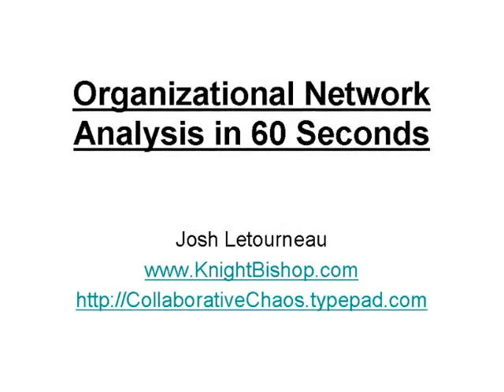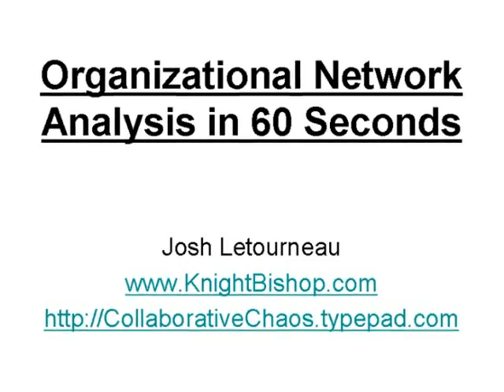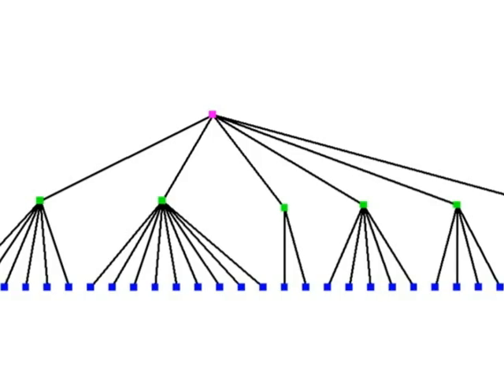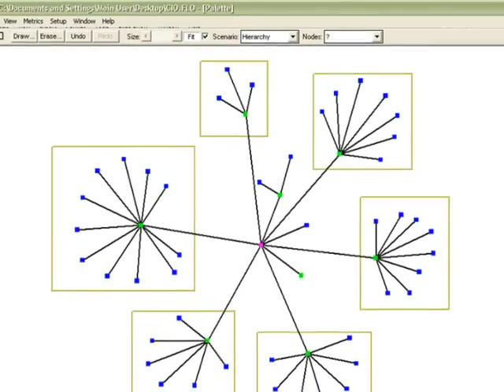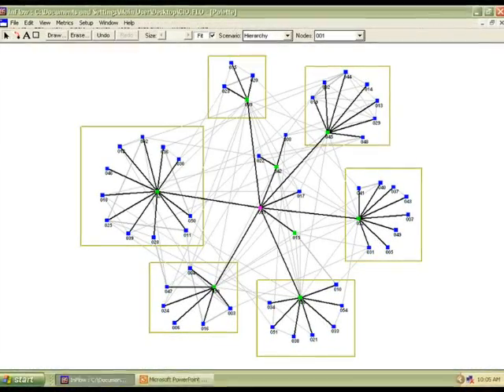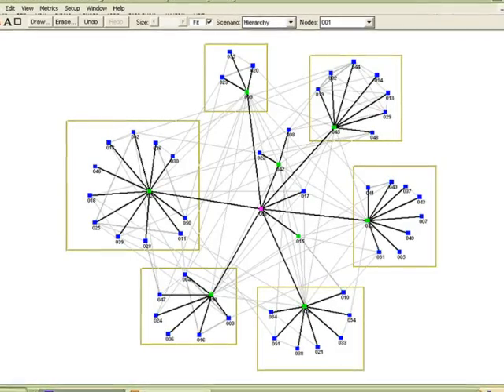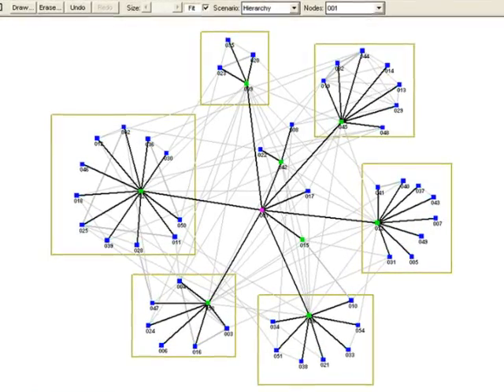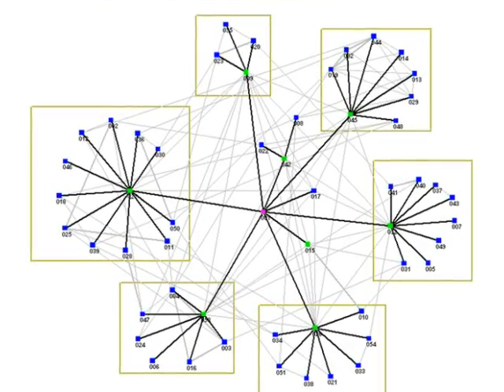Network Analysis in 60 Seconds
Josh Letourneau of Knight & Bishop Consulting explains "Network Analysis" in 60 seconds.